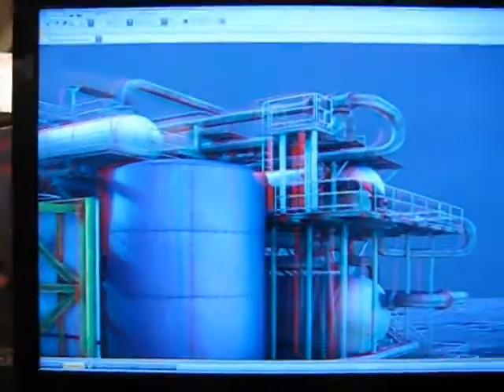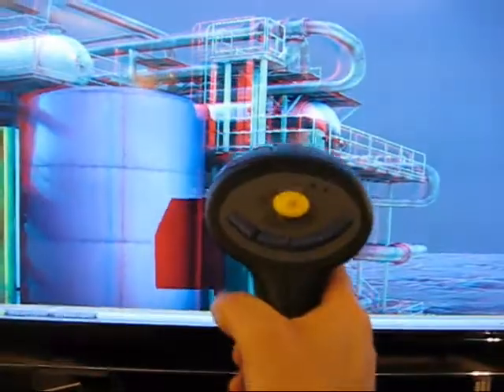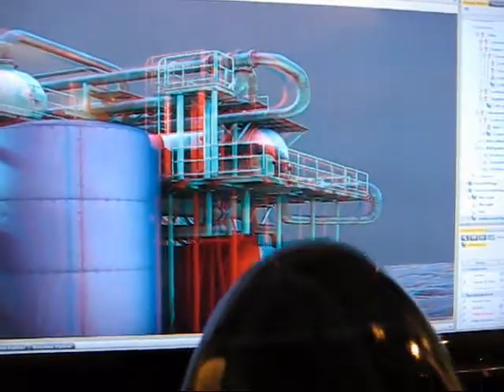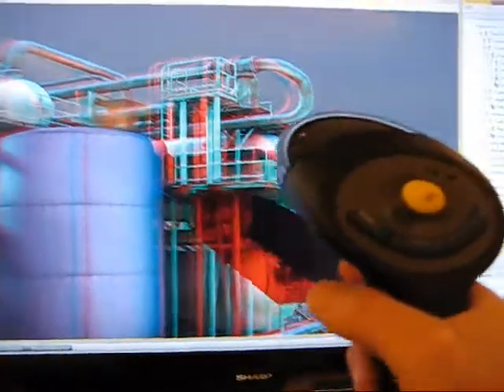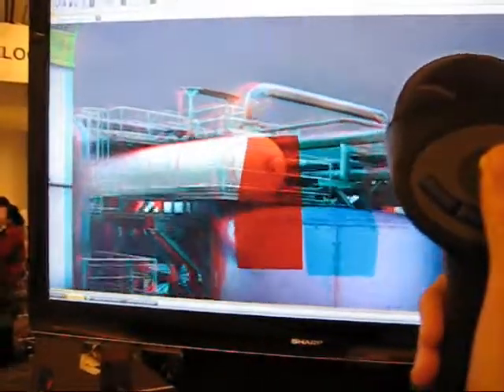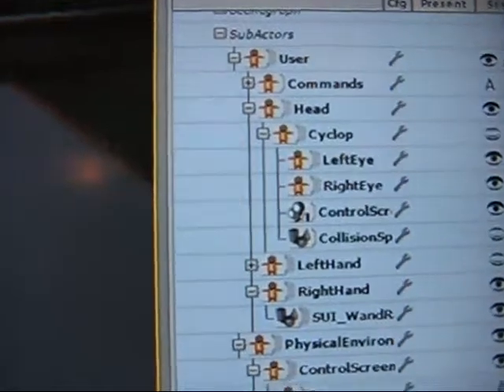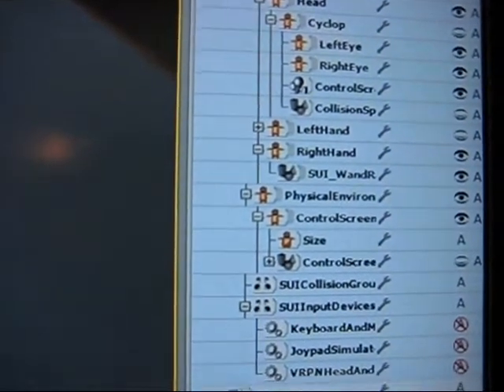3DVIA Studio iV IEEE VR 2011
The first public demo of 3DVIA Studio Immersive Virtuality (iV) features